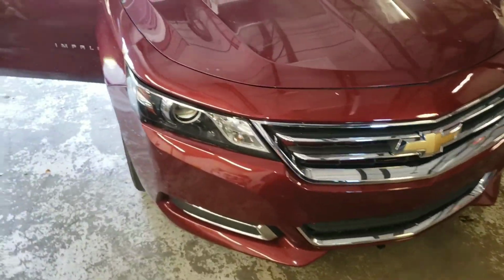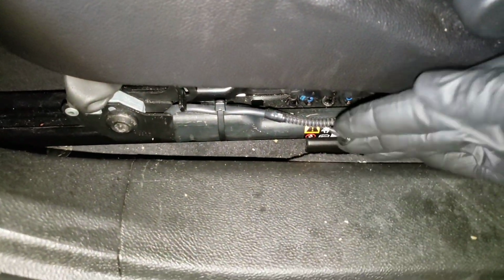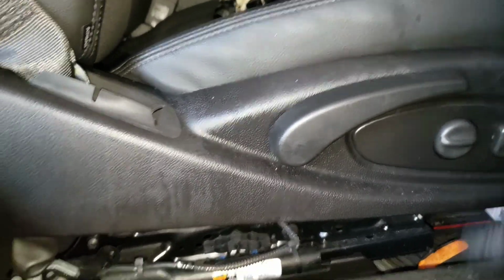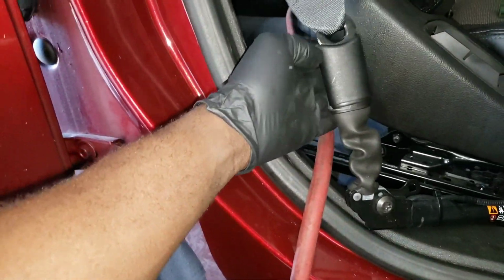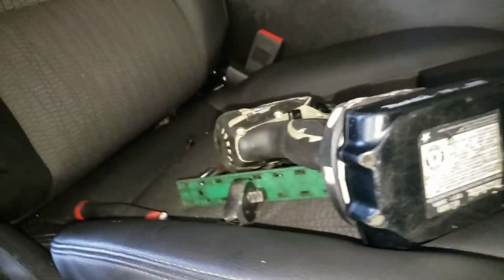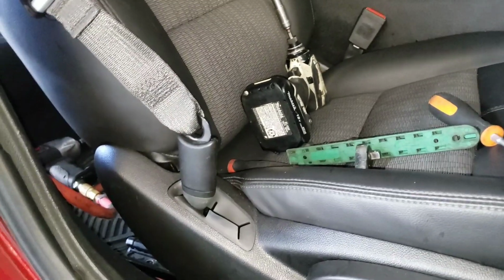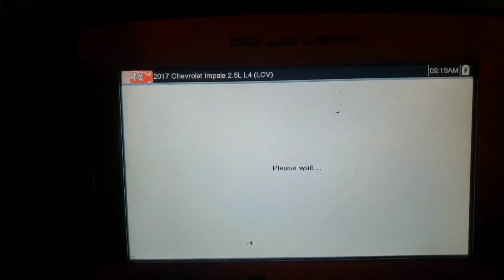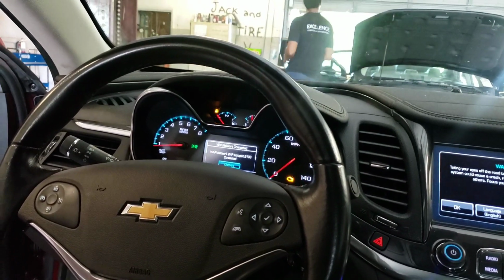Chevy impala right front seatbelt pretensioner replacement